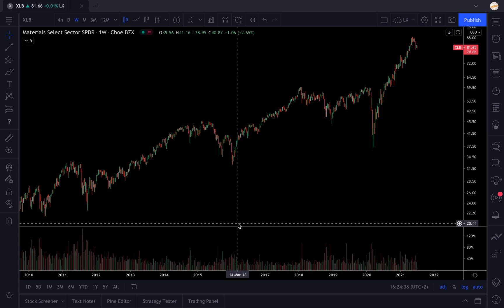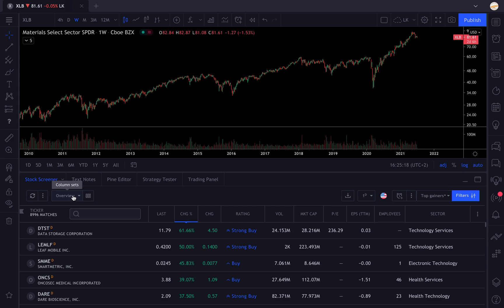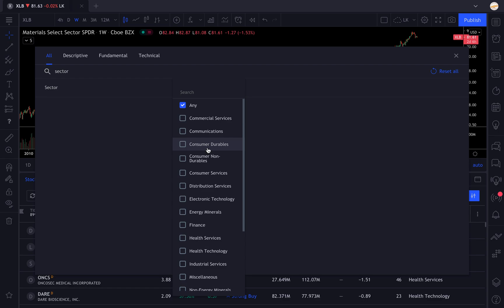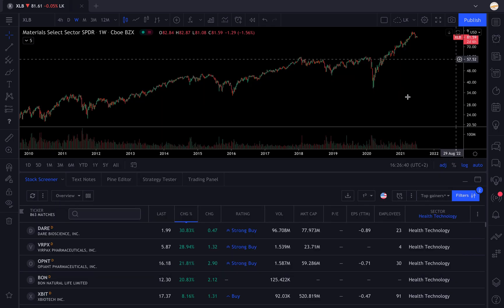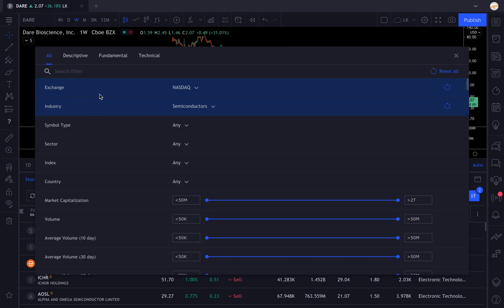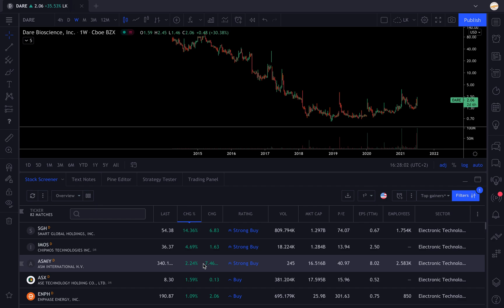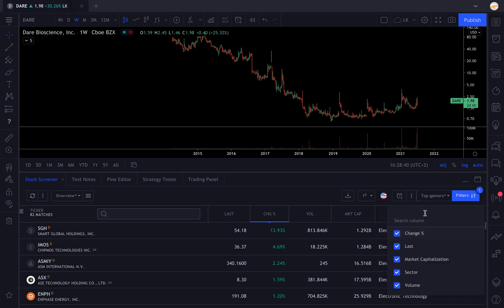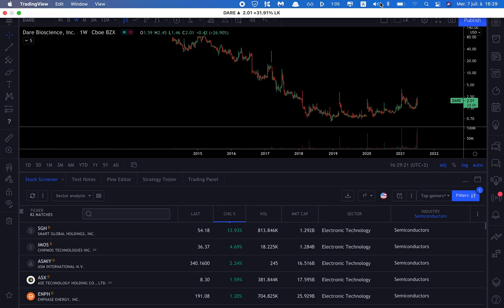Make a sector stock screener in tradingview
Let's learn how to make your first sector screener in tradingview. !